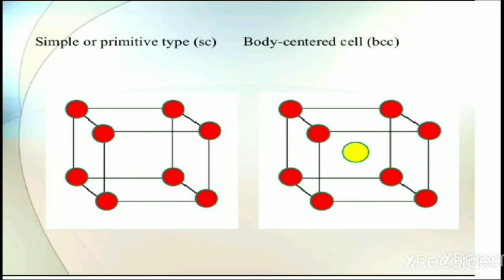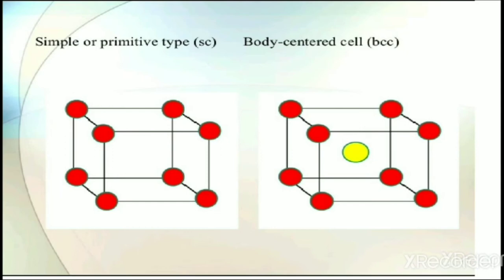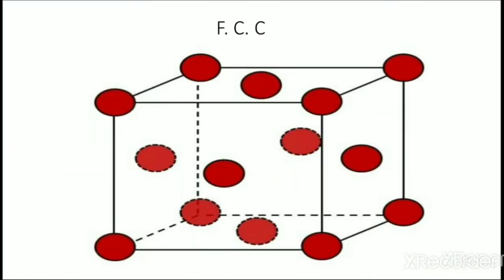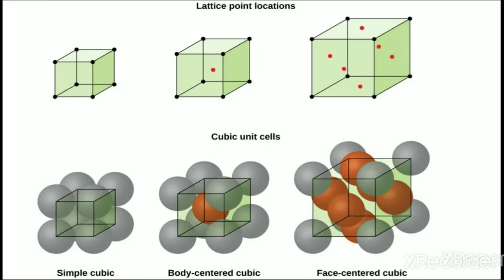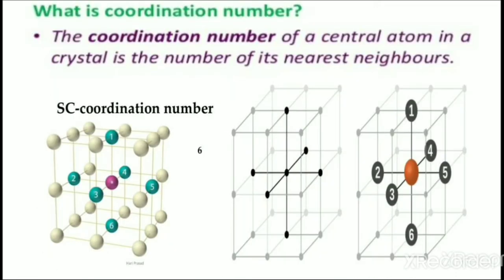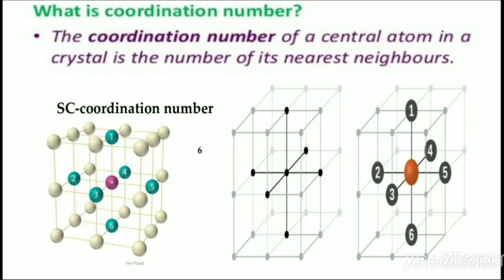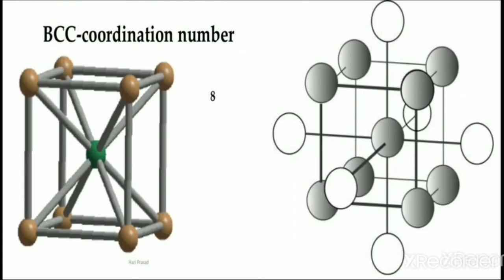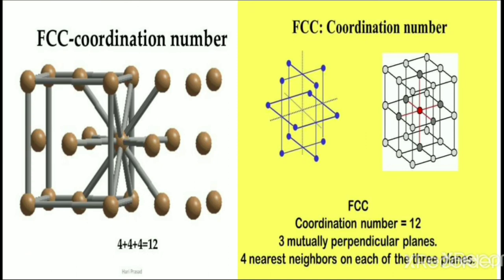PUC-XII THE SOLID STATE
Part-4 Co-ordination number of unit cells